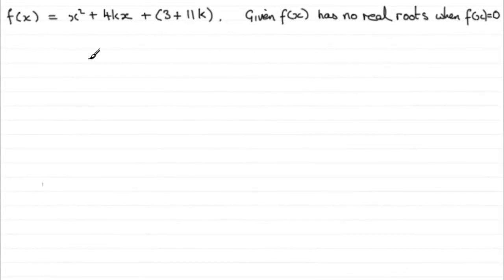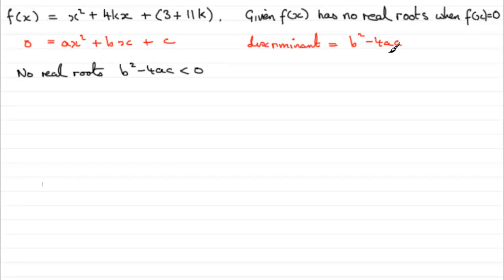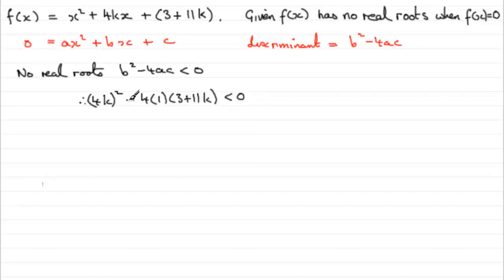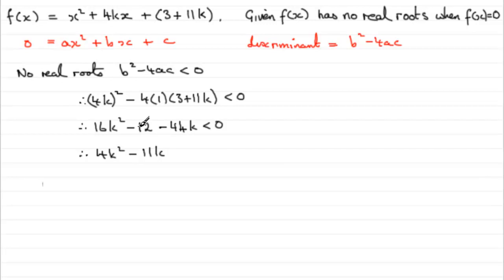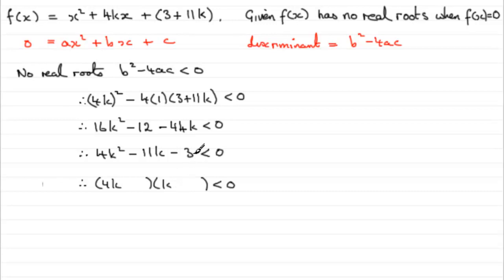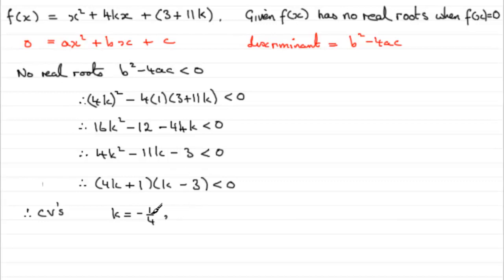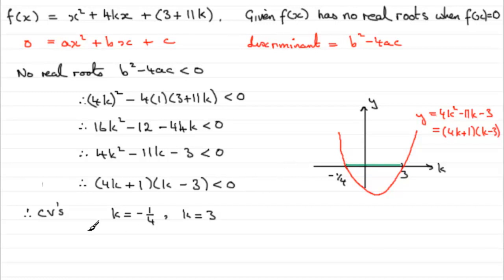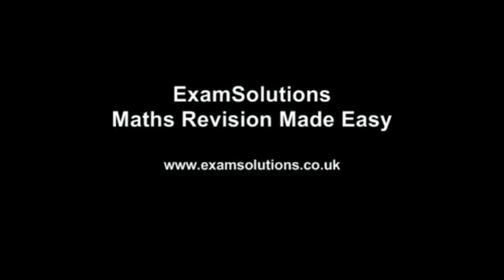A-Level Edexcel C1 January 2010 Q10b : ExamSolutions